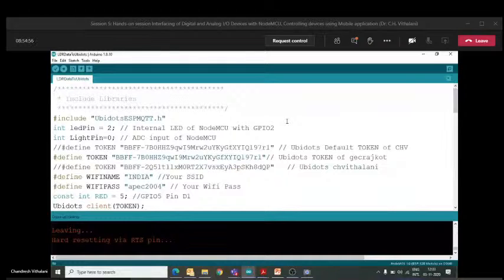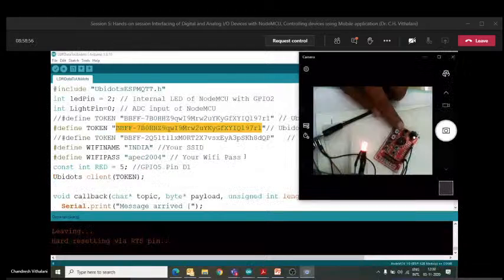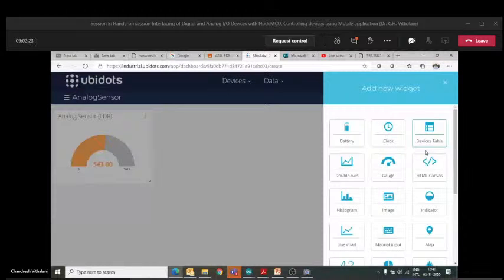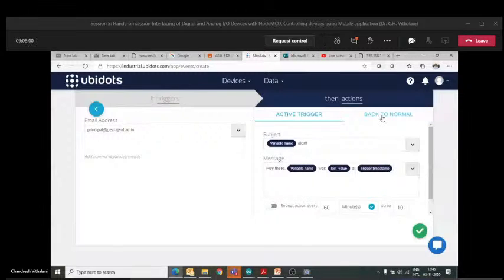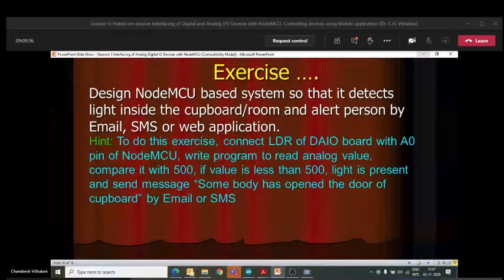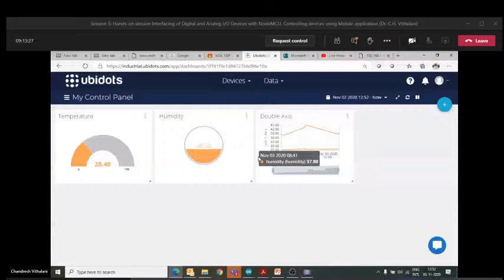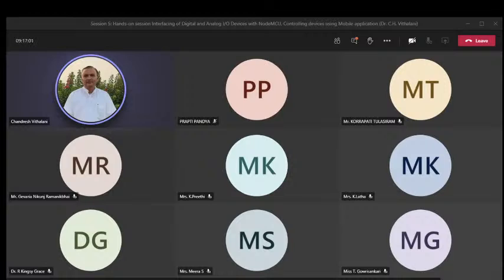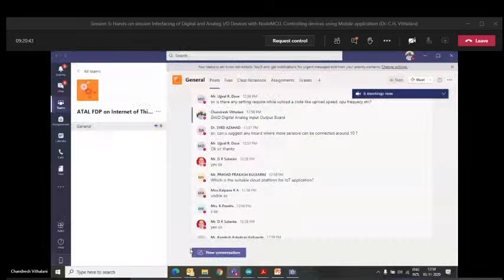Session 5 Part 3 ATAL FDP on IoT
Purpose of this channel is to share expert lectures